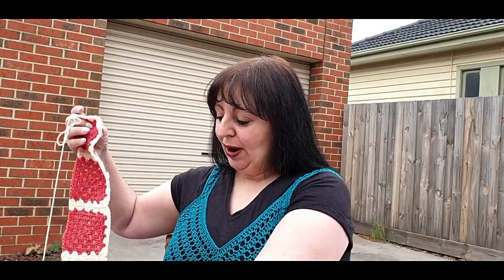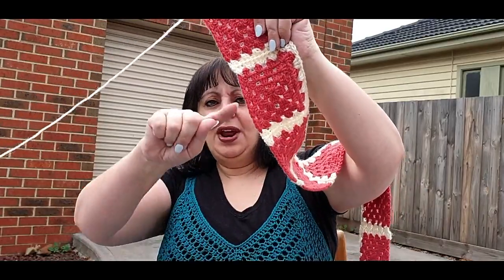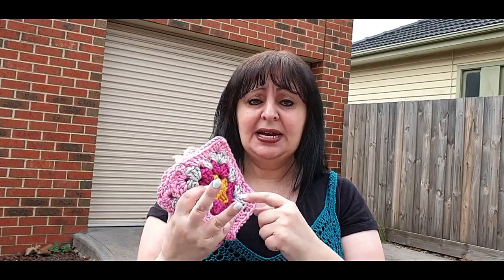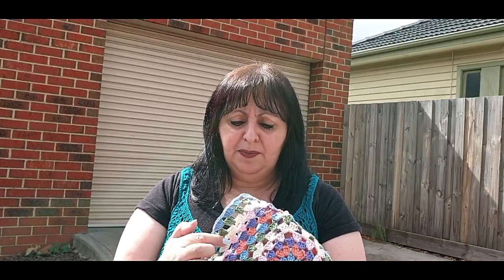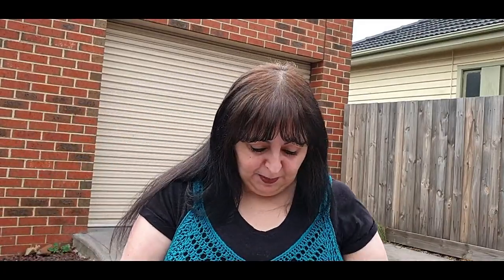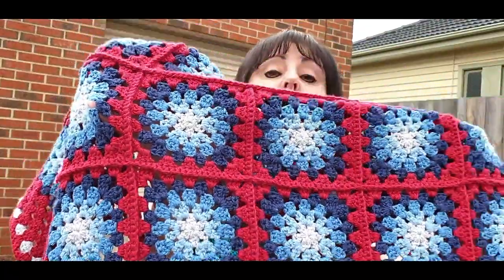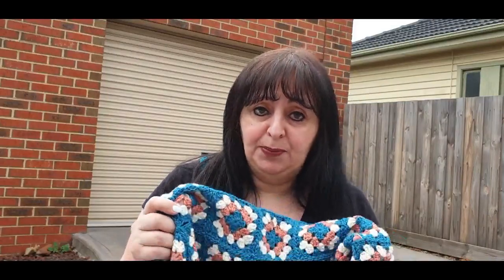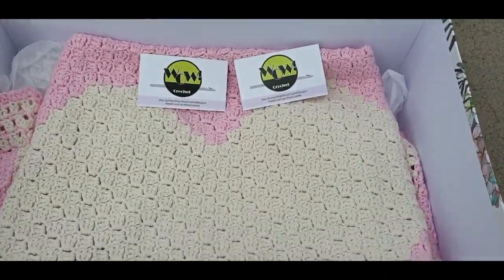Wow! Crochet Vlog 4 - Crochet and More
Welcome to Wow! Crochet. We take great pleasure in designing and creating quality crochet.

We produce our own designs for most of our beanies, scarves, shawls, pillows, blankets, doilies, mats, baby's/children's, ladies' and men's wear.

Crochet granny square blanket

Australia

Welcome to Wow! Crochet's 4th Vlog. In today's Vlog we will  be talking about our Granny Square Blanket Crochet Along. We will look at other blankets with different 'join as you go' methods, which will help our new crocheters decide which border they wish to use for their blankets. We will also be discussing a few new items that will be coming up on our channel, as well as some past items that can be adjusted to make larger. As well as Youtube tutorials I design and create for family, friends and both my stores (Etsy & Madeit.com.au - See below for links) and so I have added a small snippet on presentation.  This Vlog is an absolute must see.

You may be interested in some other tutorials -

Following are links to our scrap yarn projects which we will use to make a bag in the very First bag tutorial.

You may also like to make some of our other items on YouTube

Visit Unwind Cafe for a meal, Devonshire Tea and of course some serious crafting